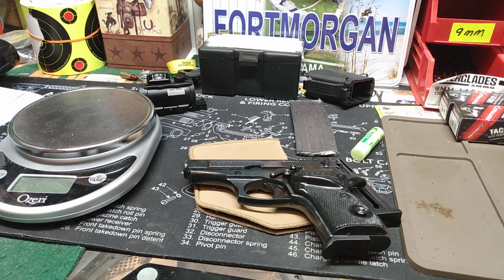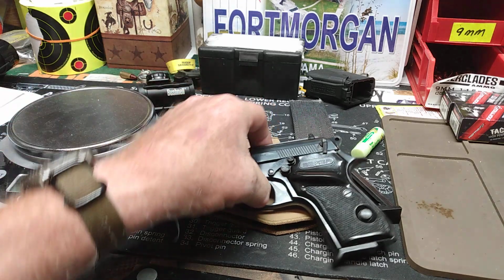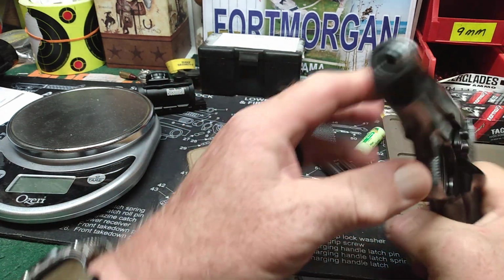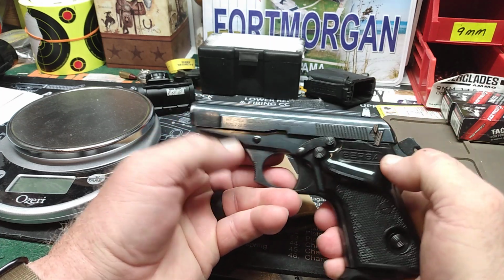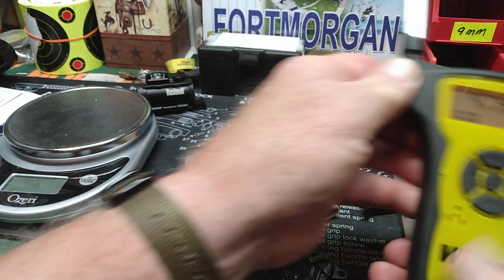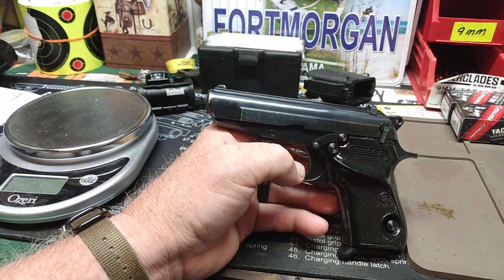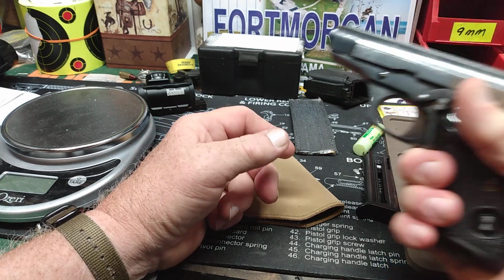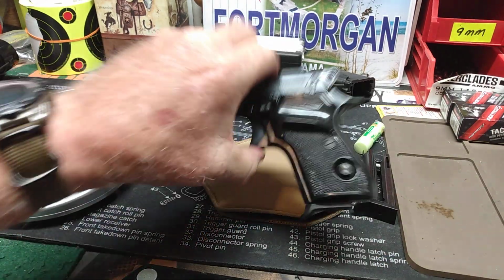Bersa model 223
This is a Bersa model 223 in 22lr. Single action only made between 83 to 88. Let me know what you think